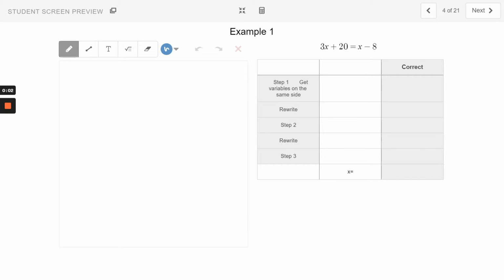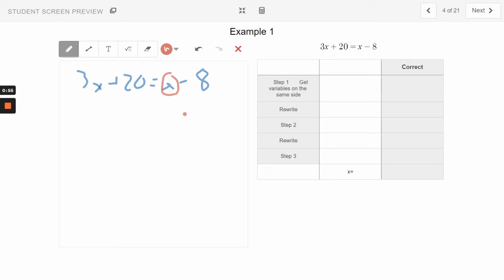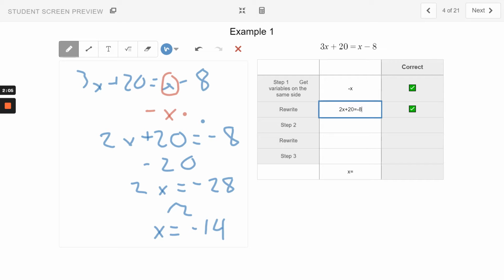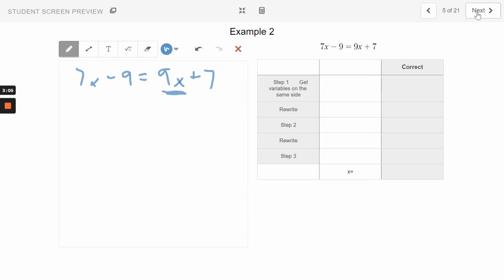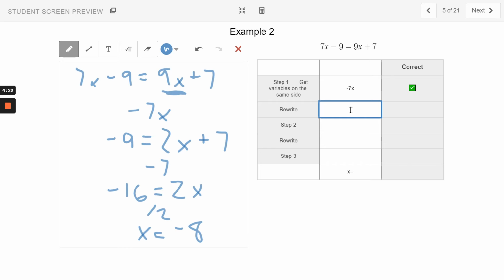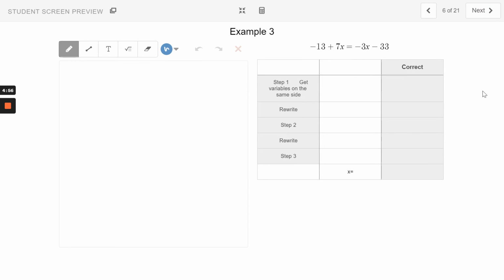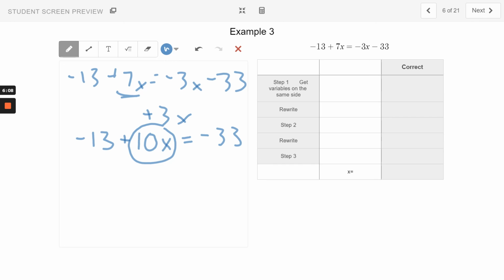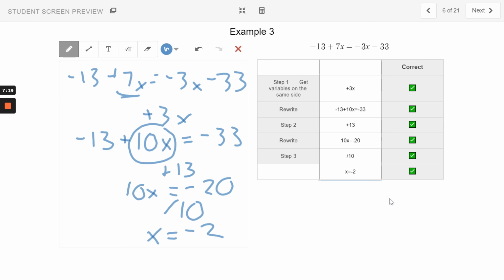Solving Equations variables on both sides